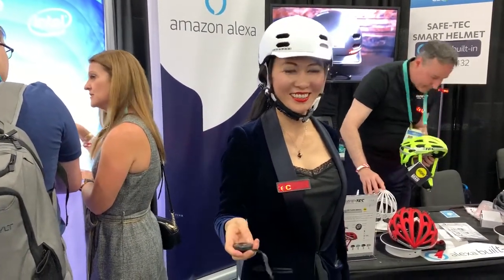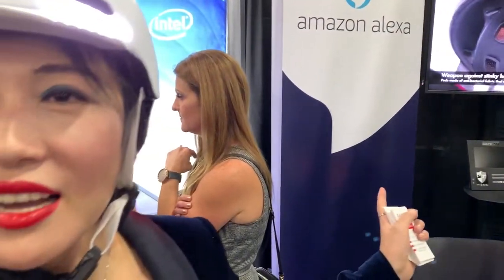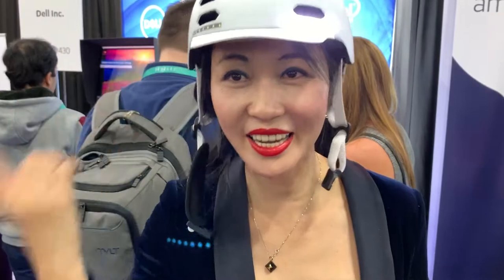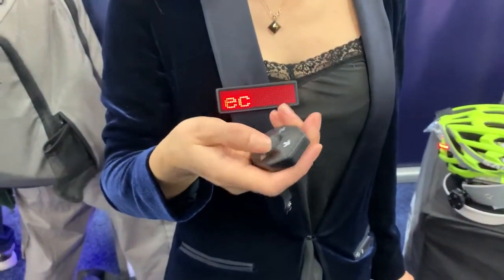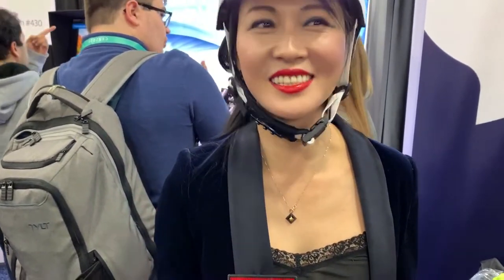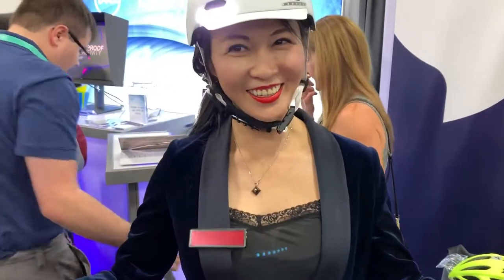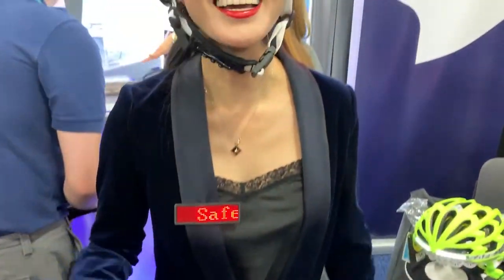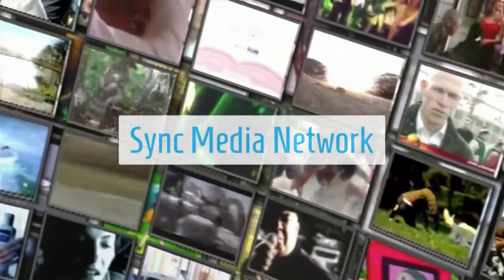CES 2020 Unveiled: Safe-Tec is a leading global helmet manufacturer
SAFE-TEC is a leading global helmet manufacturer with more than 17 years of experience in designing and manufacturing sports and construction helmets. Our smart helmet line was developed over 3 years with the idea that the fusion of high technology and high-quality sporting equipment will bring new levels of performance and safety to everyone. The products featured with Alexa built-in technology, Bluetooth wireless, LED indicator, cameral, and AR. The fusion of high technology and high-quality sporting equipment will bring new levels of performance and safety to everyone.